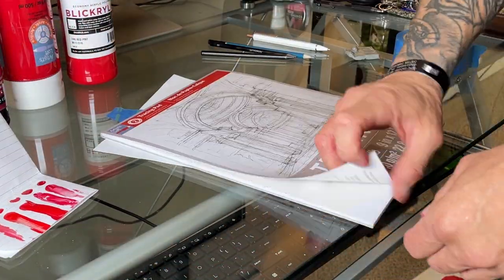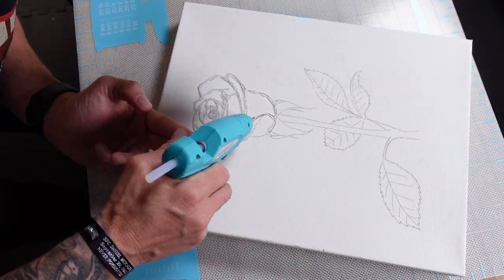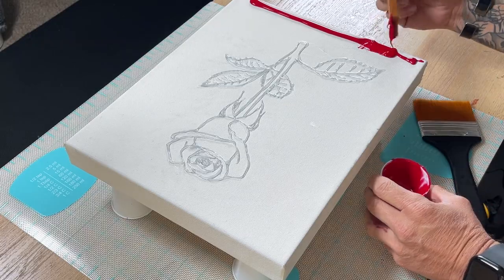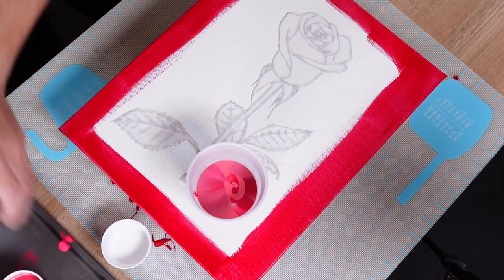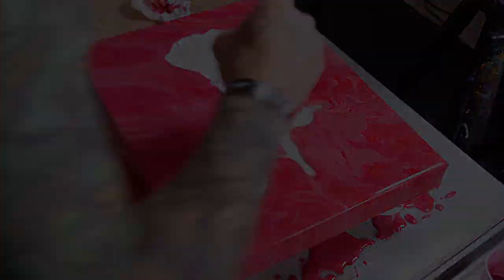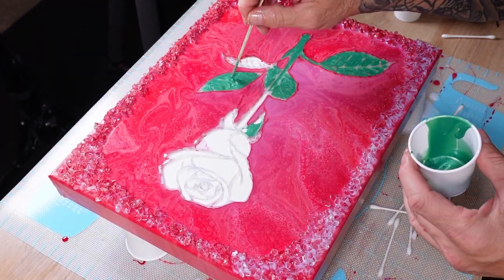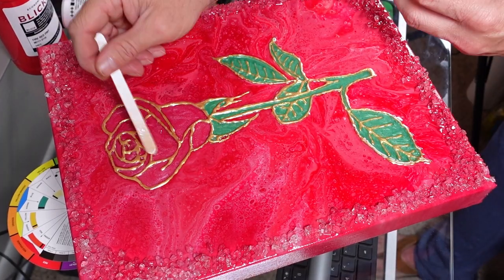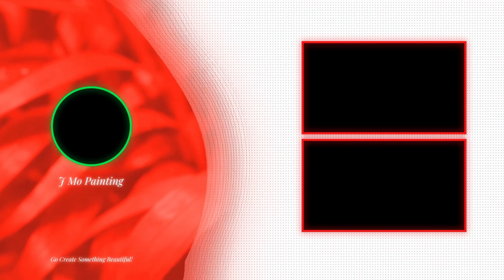NEXT LEVEL POURING - Glue Gun + Acrylic Pouring is EXTREMELY Satisfying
In today’s video we are taking everything to the next level. I am incorporating all my skillsets with acrylic pouring, mica powders, and resin and combining them all into one piece of art that anyone can create! I even learned alot along the way for this acrylic pouring style. This painting was very satisfying for me as it made me step outside my comfort zone and try something new! I am going to show you how to use my method of doing this acrylic pour.